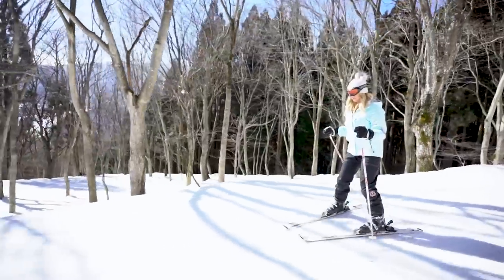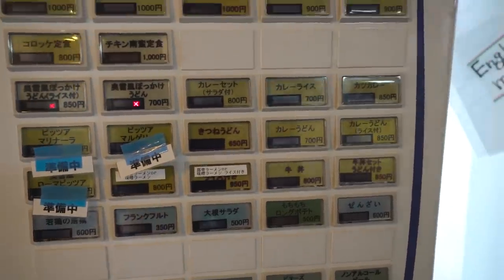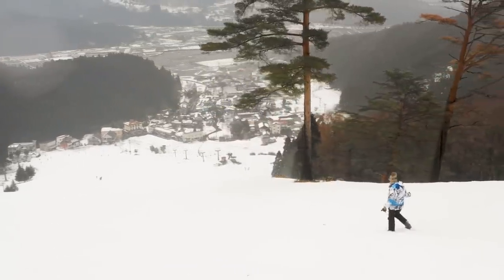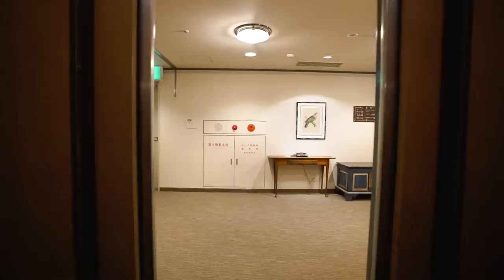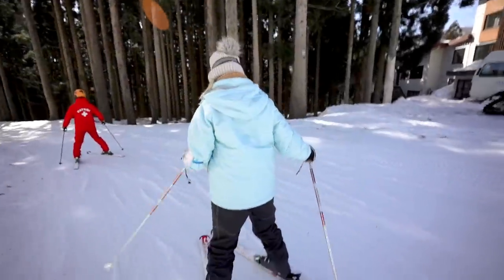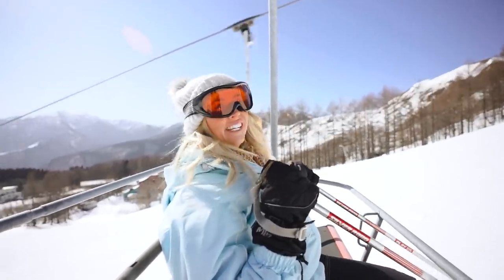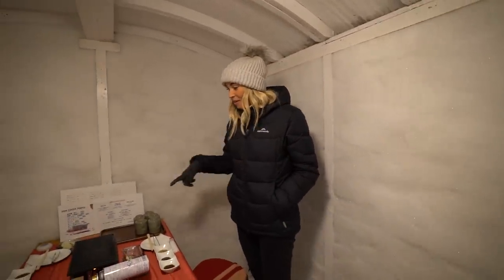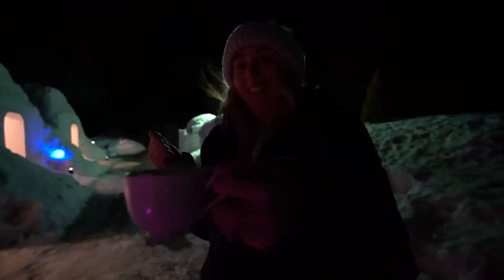Best Place to Ski in Japan | You NEED To Go Here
Welcome back to Japan! Today we are heading up to  a skii resort to finally learn how to skii.

We are staying in an area called Kannabe in the Kansai region of Japan. Here we visited two skii resorts and did sooo many snow activities, from skiing, to snowmobile, sledding and more.

We even did such a unique activity, having a Japanese style BBQ inside of an igloo!

(--- Great music for Travel Vlogs & YouTube music for your videos)